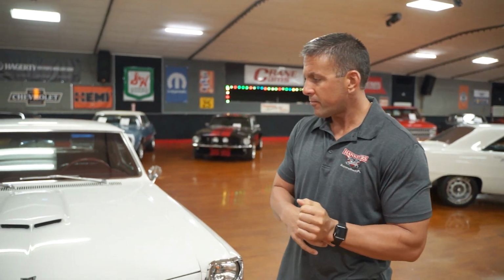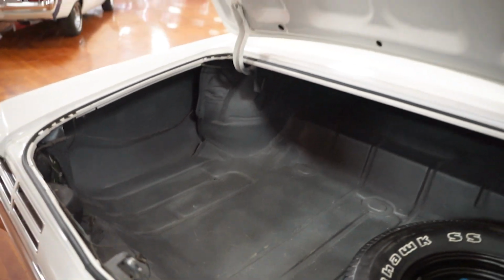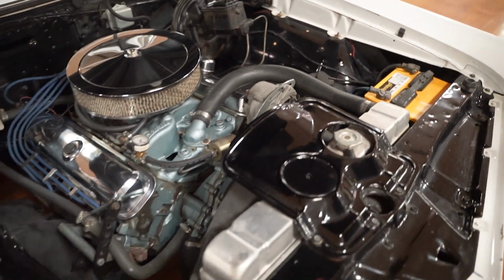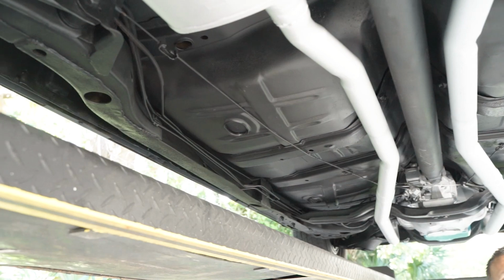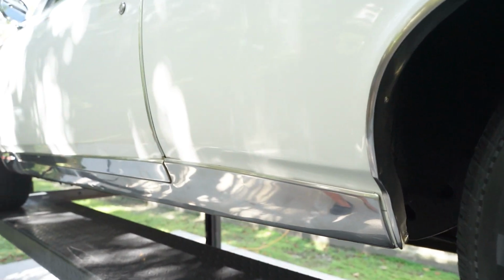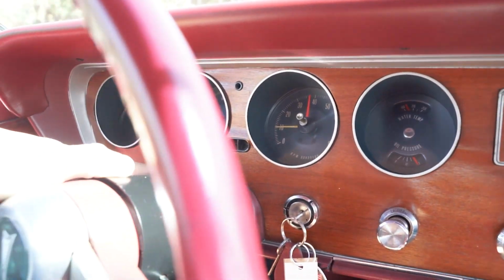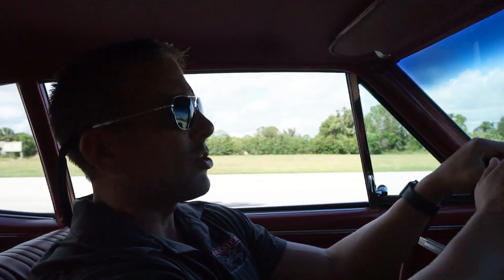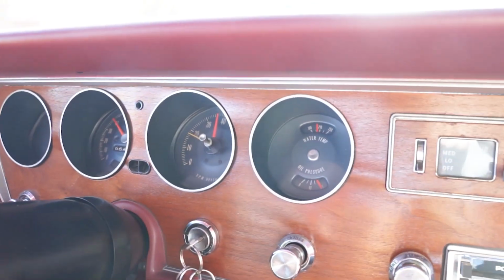1967 PONTIAC GTO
Come check out our 67 GTO here at Hanksters in Daytona Beach, Florida. to see pictures, pricing, and availability!